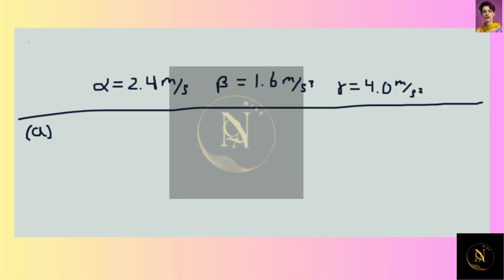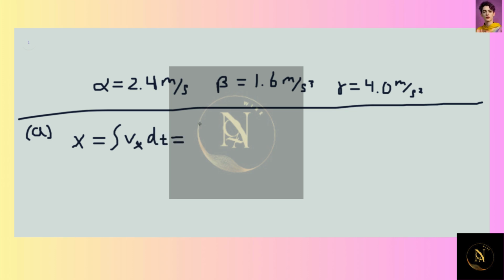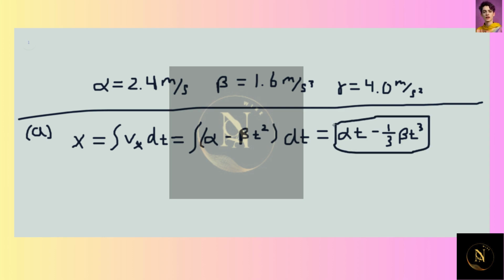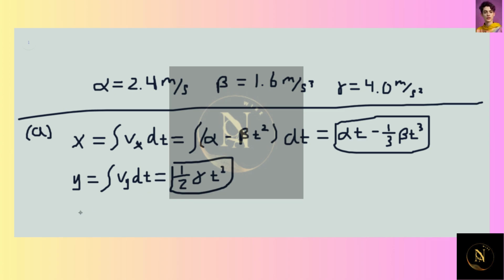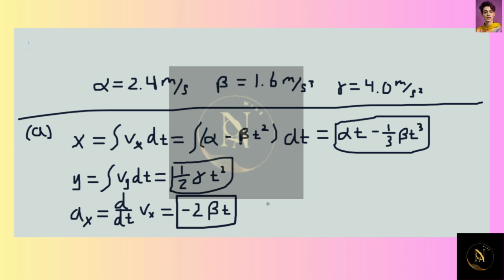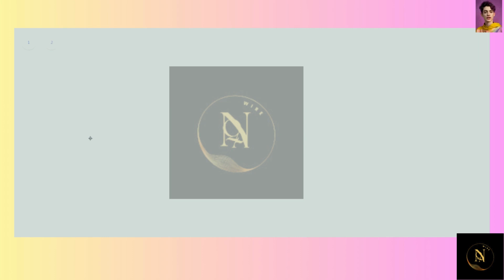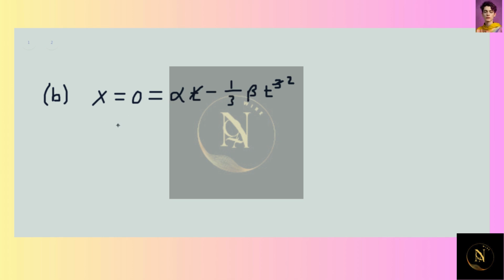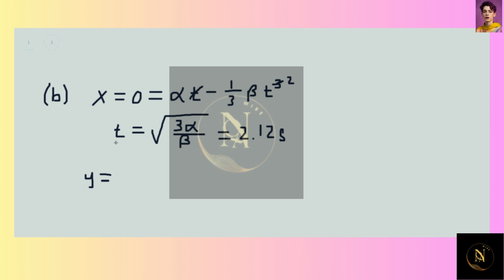A bird flies in the plane with a velocity vector given by , with , , and The positive y directi